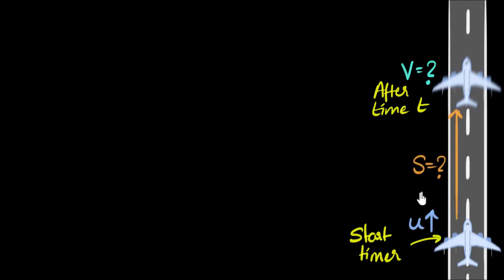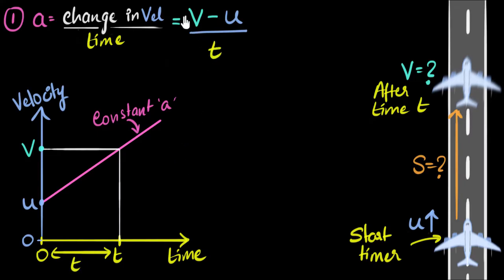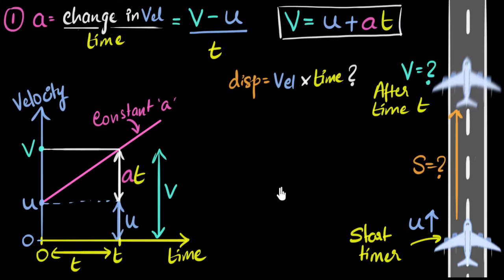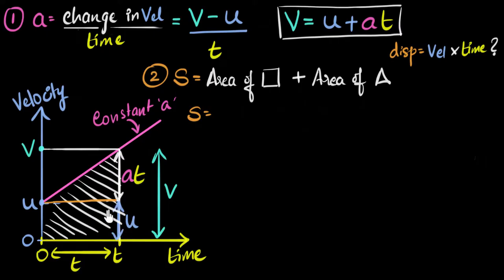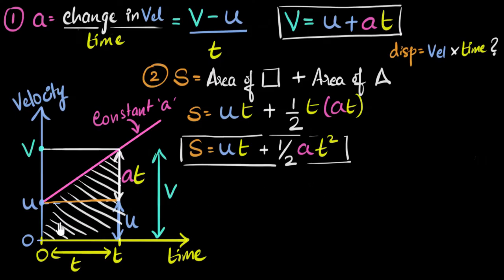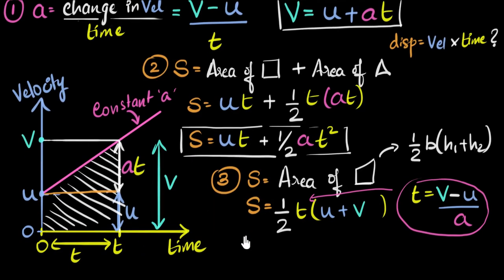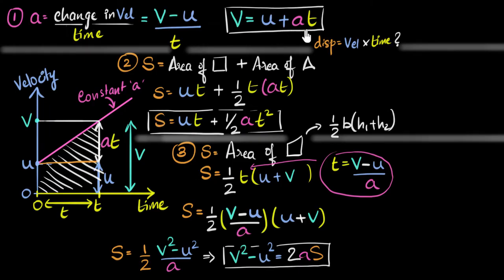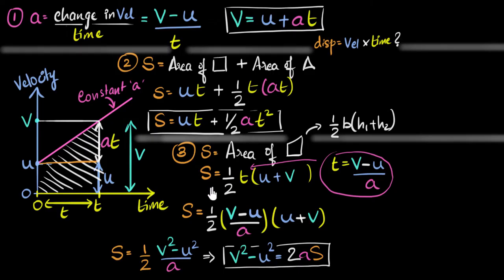Deriving 3 equations of motion from v t graph